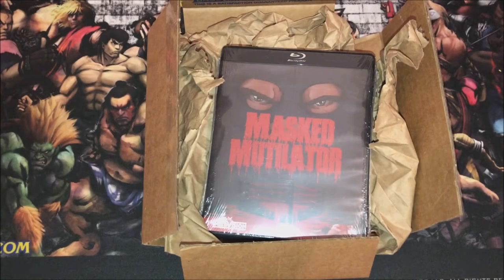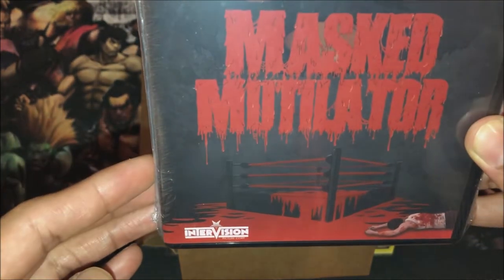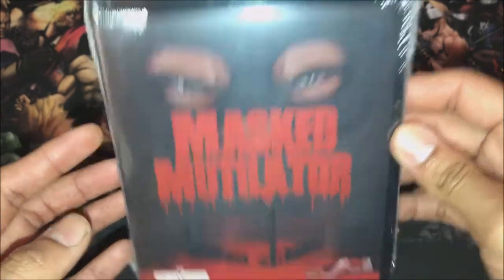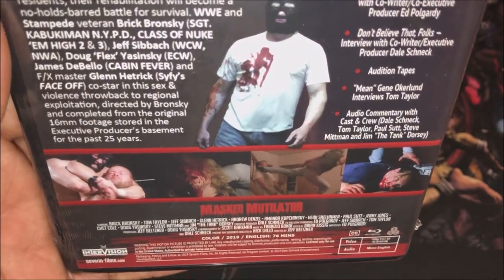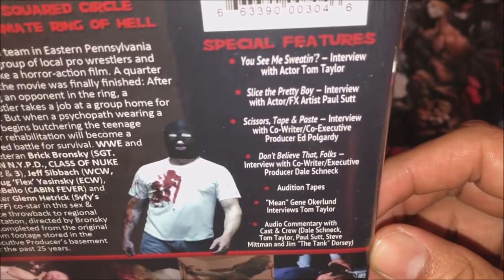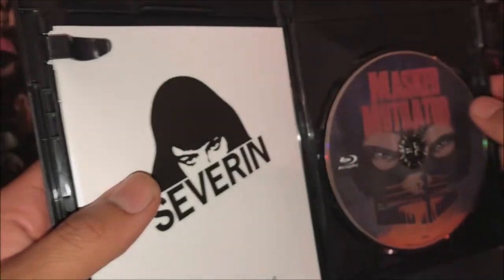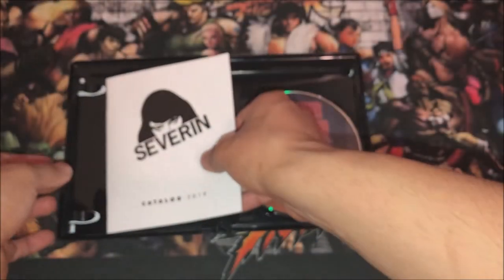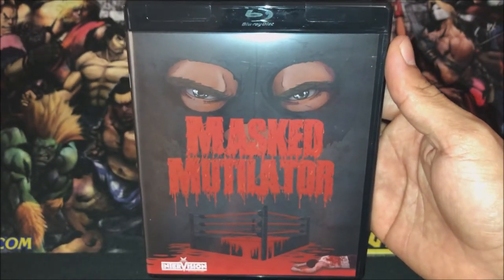Masked Mutilator Severin Films Blu Ray Unboxing